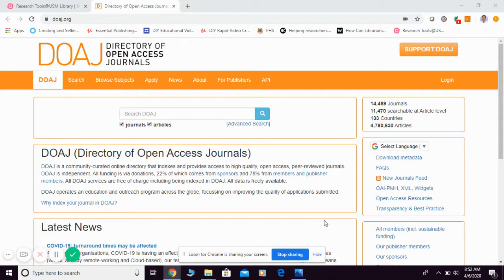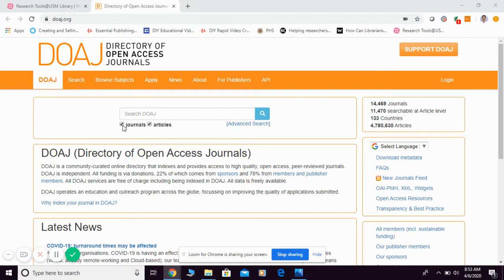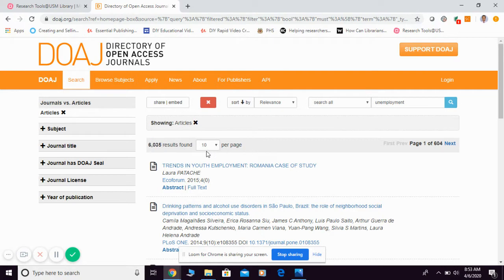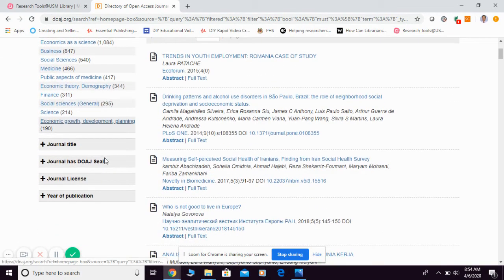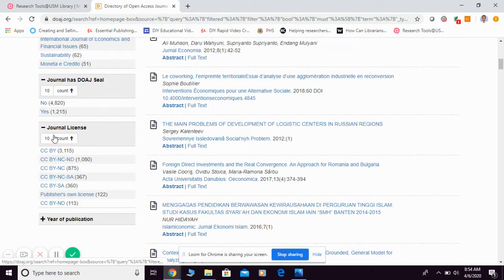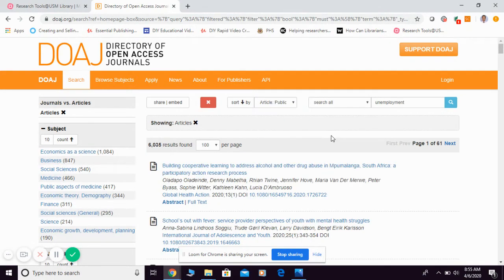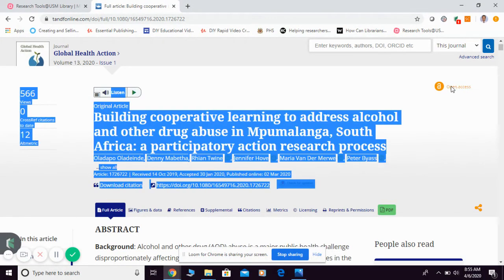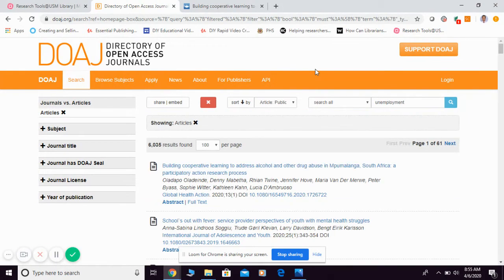How to search for literature in Directory of Open Access Journals (DOAJ)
A quick e-tutorial on how to search for open access literature in Directory of Open Access Journals (DOAJ).